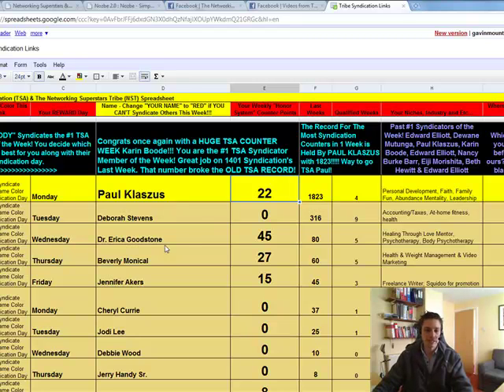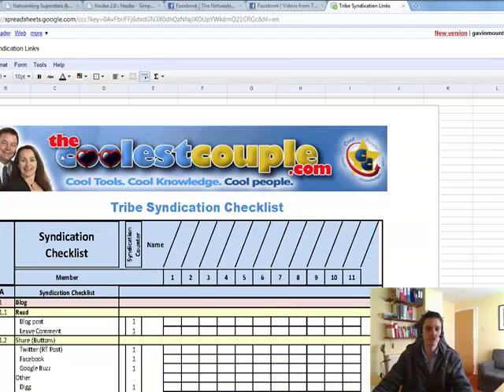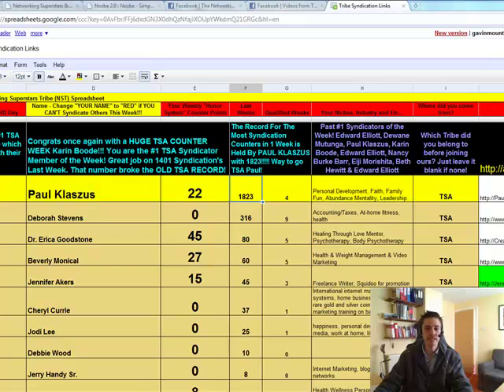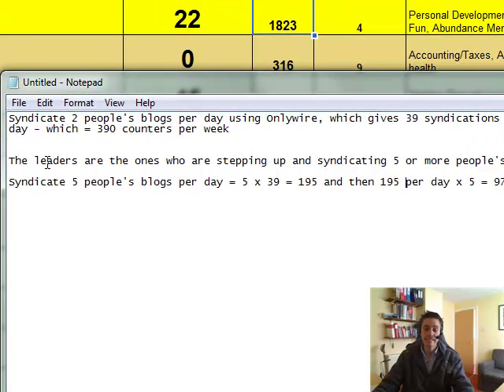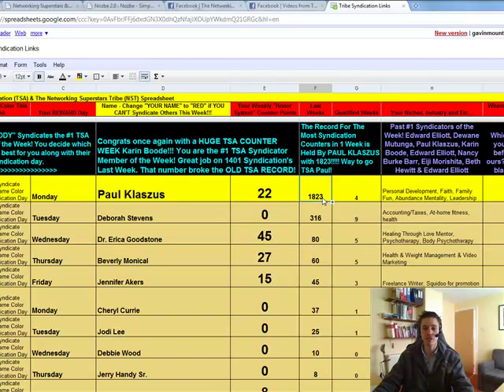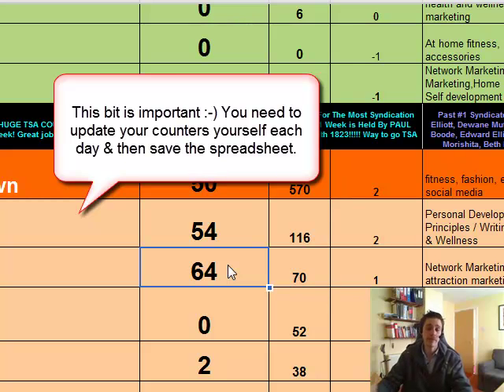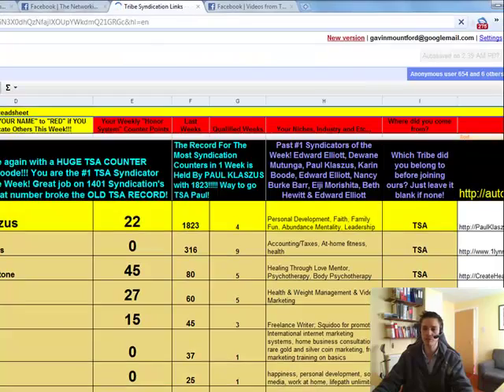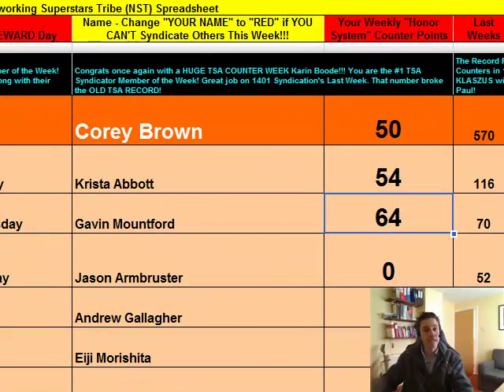1.4 - How to Understand the Syndication Counters for TSA & Networking Superstars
- In this video, I show you how to understand the syndication counters which is very important for you to get recognized as a leader in our Tribe. For the rest of the video's, please head on over to my blog.